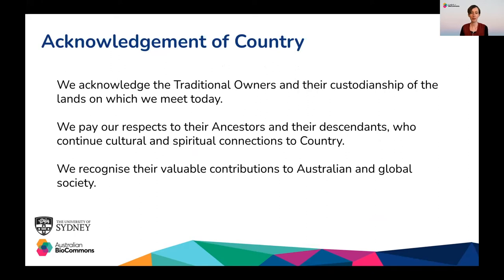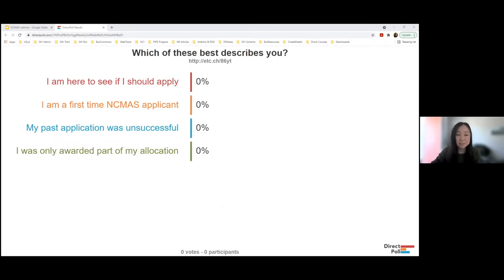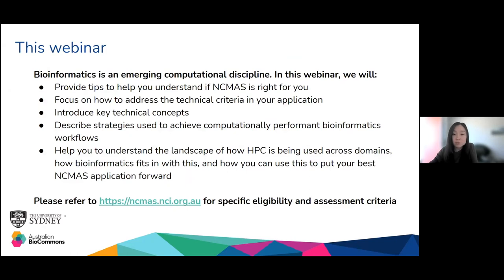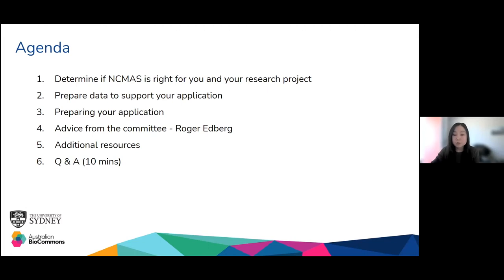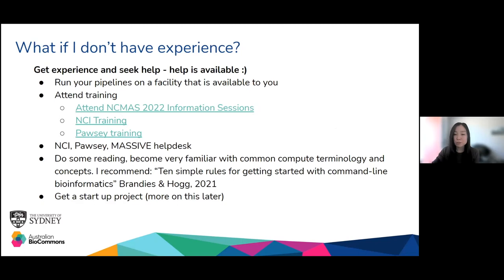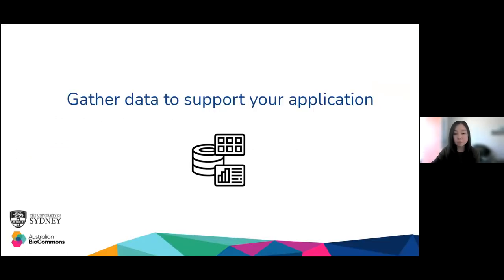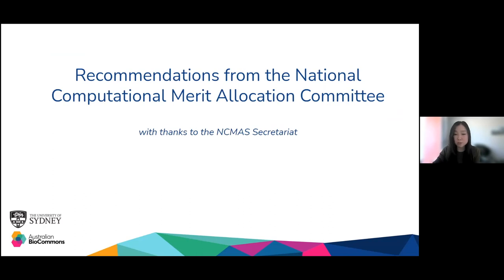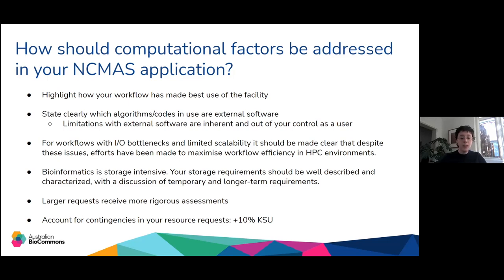High performance bioinformatics: submitting your best NCMAS application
Bioinformaticians are increasingly turning to specialised compute infrastructure and efficient, scalable workflows as their research becomes more data intensive. Australian researchers that require extensive compute resources to process large datasets can apply for access to national high performance computing facilities (e.g. Pawsey and NCI) to power their research through the National Computational Merit Allocation Scheme (NCMAS). NCMAS is a competitive, merit-based scheme and requires applicants to carefully consider how the compute infrastructure and workflows will be applied.

This webinar provides life science researchers with insights into what makes a strong NCMAS application, with a focus on the technical assessment, and how to design and present effective and efficient bioinformatic workflows for the various national compute facilities. It will be followed by a short Q&A session.

This webinar is intended for biologists and bioinformaticians who wish to apply for the NCMAS 2022 allocation. Familiarity with HPC is recommended.

Presenters: Georgina Samaha and Dr Tracy Chew, Sydney Informatics Hub, University of Sydney

For an overview of compute options available to Australian researchers and advice on how to match your bioinformatics needs to compute watch our other webinar on 'Where to go when your bioinformatics outgrows your compute.'

This webinar was recorded on 20 August 2021 and was jointly organised with the Sydney Informatics Hub.

The slides are available as a PDF download in Zenodo.